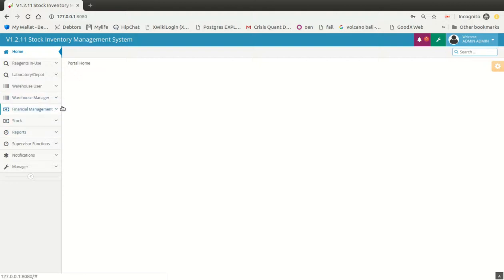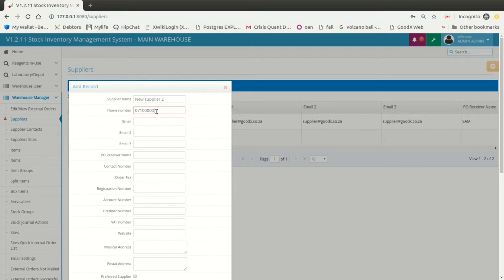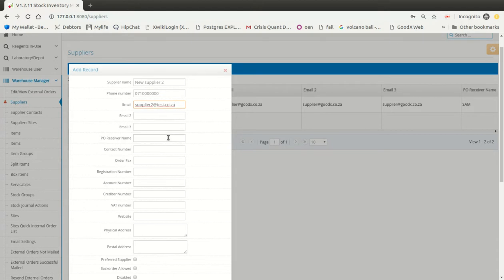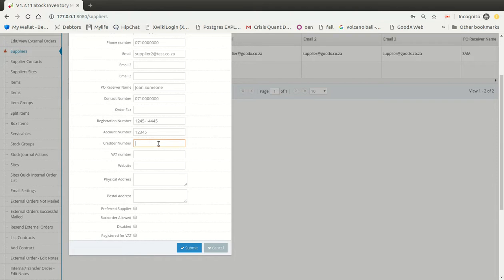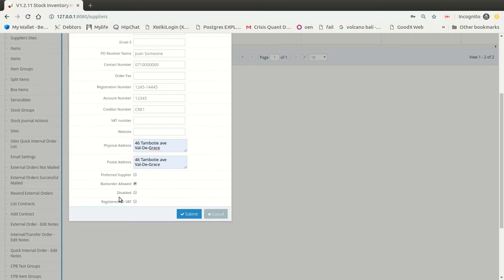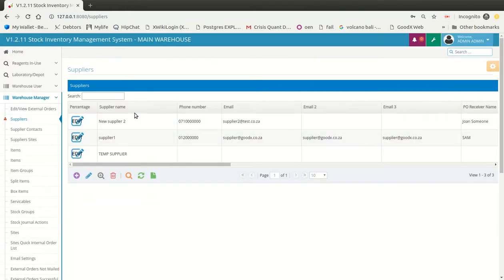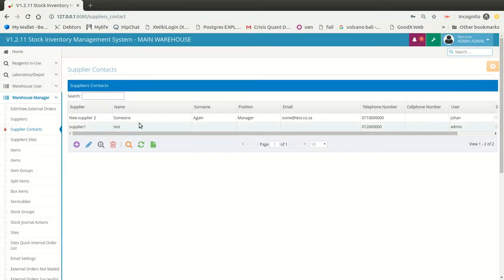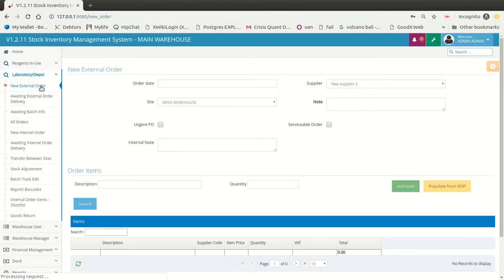IMS - Add a New Supplier